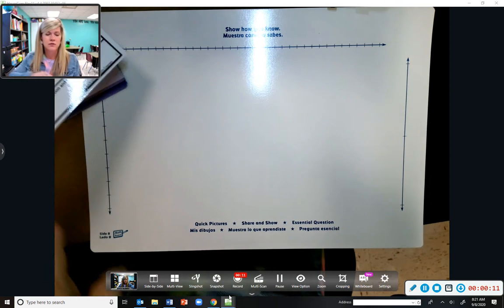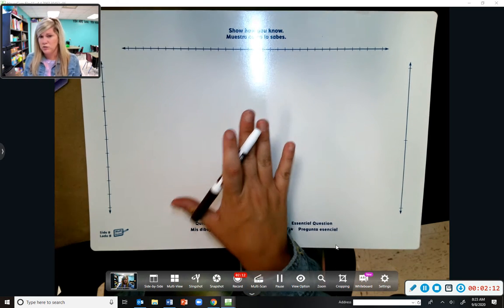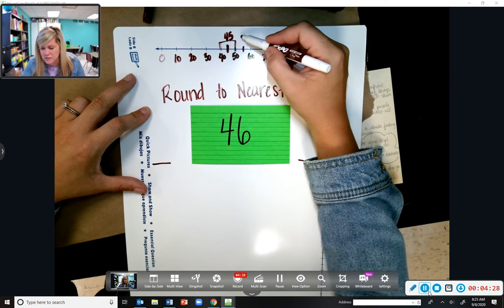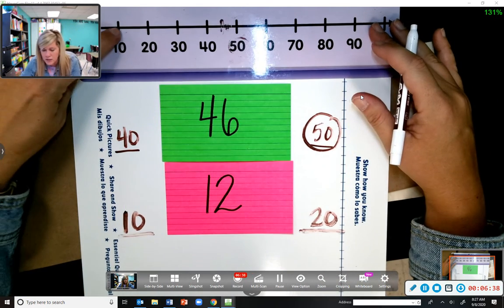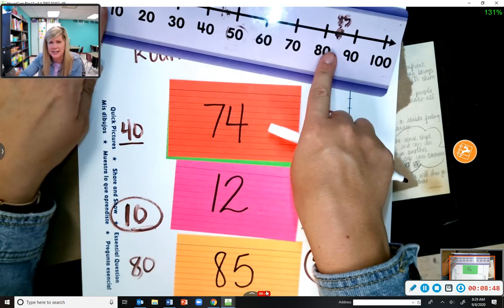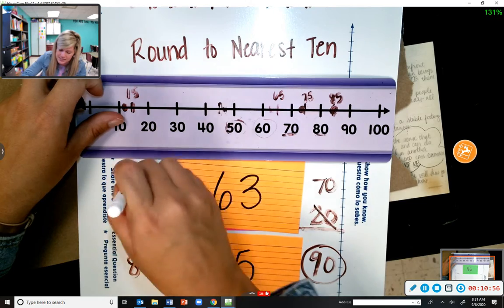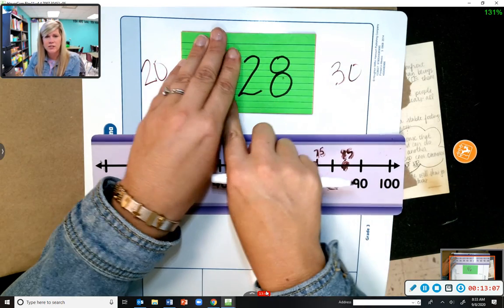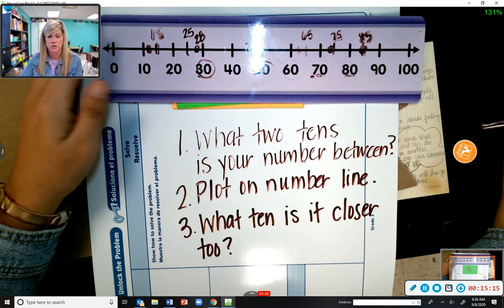Rounding to the Nearest 10 Day 1